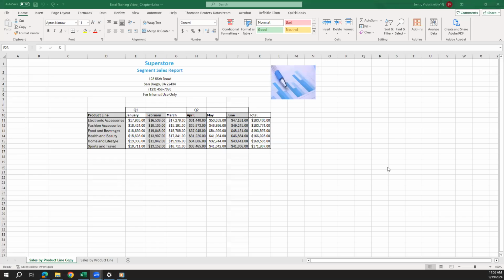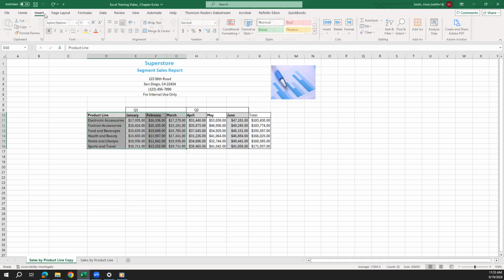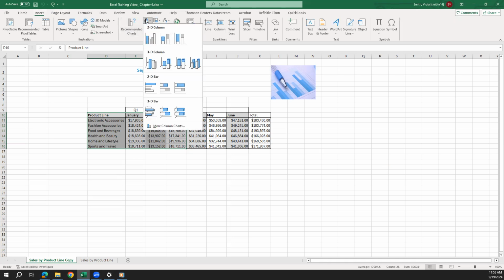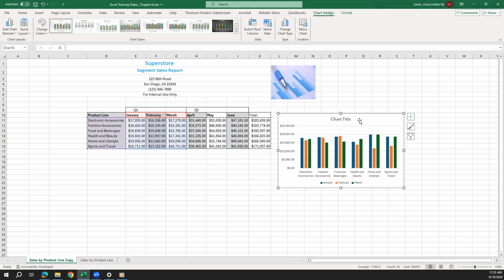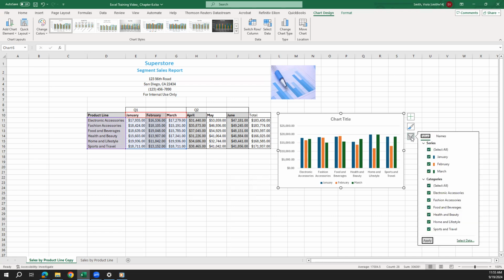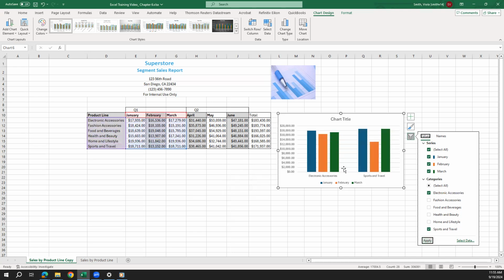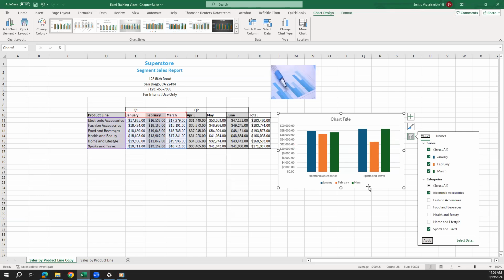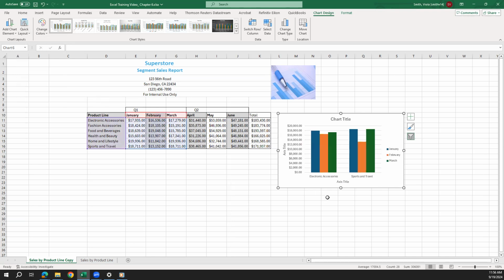6.1-Crate Chart, Filter, Apply Layout